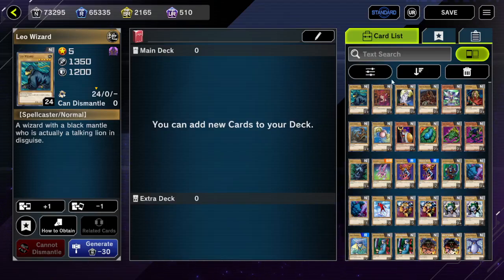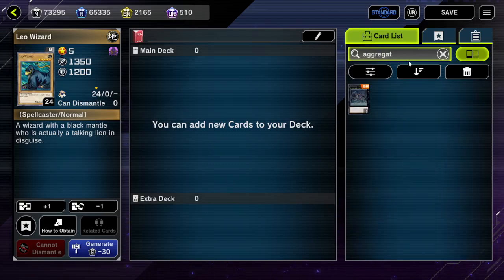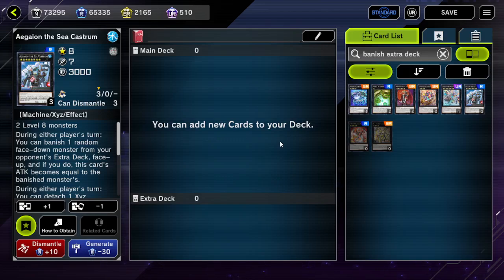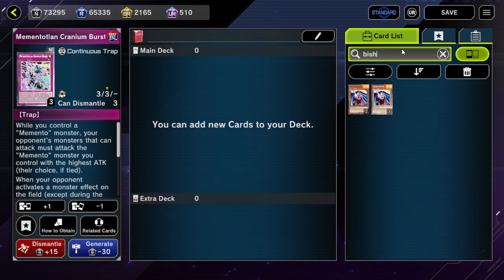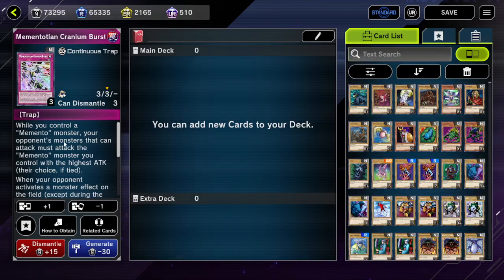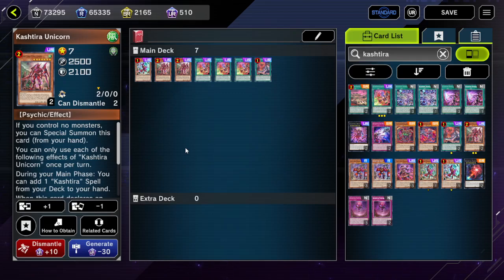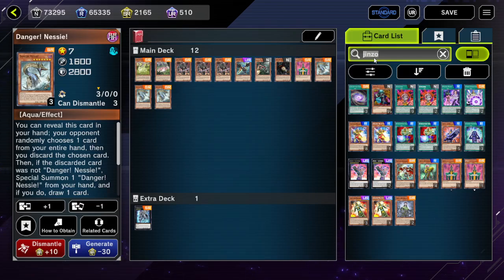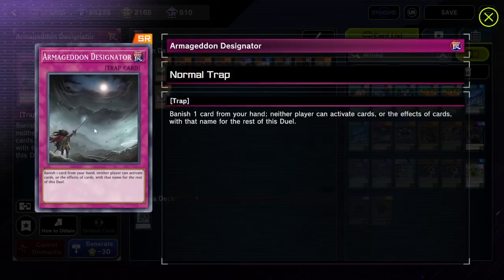Yu-Gi-Oh! Has a Lot of Cards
Pretty sick that if you just assume you have no opponent you can do pretty much whatever you want